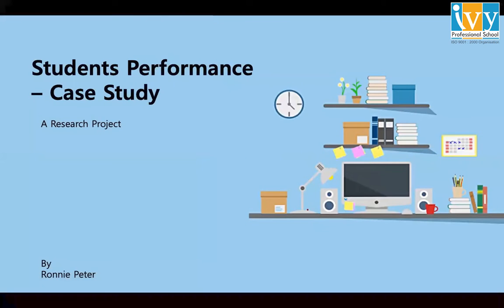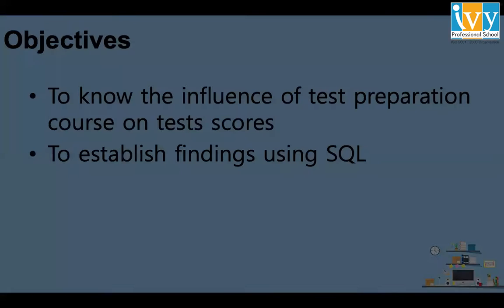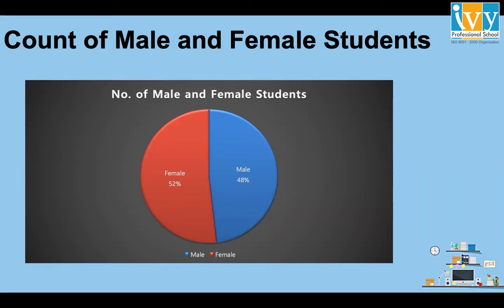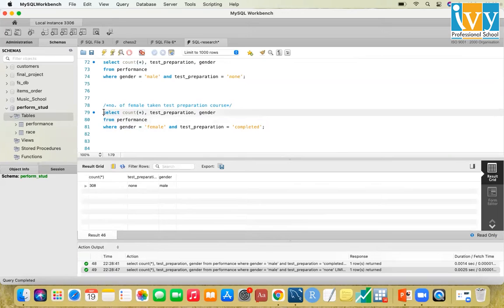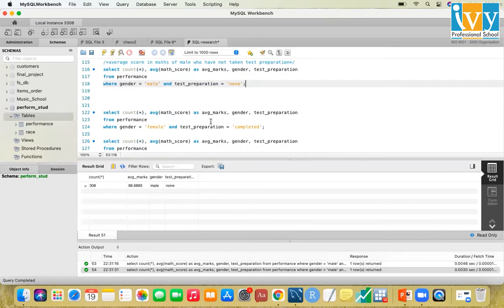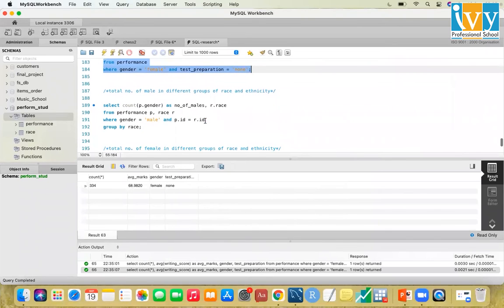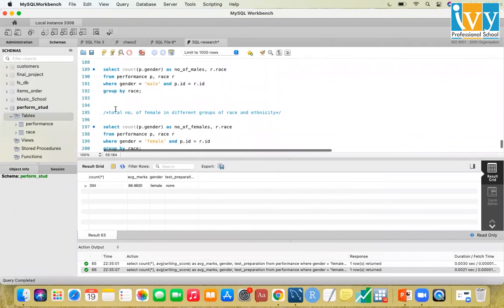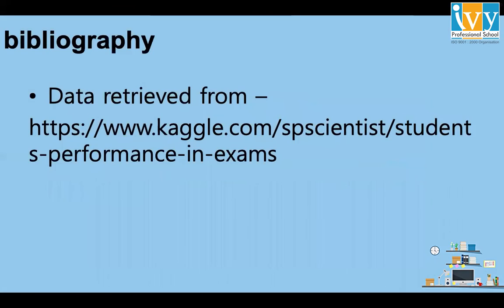SQL in Education: Analyzing Primary School Student Performance | Ronnie Peter | Ivy Pro School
Dive into the intriguing world of data science with our latest case study video, "SQL in Education: Analyzing Primary School Student Performance" presented by Ronnie Peter from Ivy Pro School. This comprehensive Data Science Case Study delves into the critical role of SQL in assessing and improving primary school student performances. Perfect for enthusiasts of Data Analysis Case Studies, this video offers valuable insights into how SQL can be leveraged in educational contexts.

In this video, Ronnie Peter, an expert in the field, guides you through a detailed analysis, demonstrating the power of SQL in extracting meaningful patterns and trends from student data. This case study is a must-watch for anyone interested in the practical application of data science in the education sector. Whether you're a data analyst, educator, or just curious about the intersection of technology and education, this video will provide you with a deep understanding of how data-driven strategies can positively impact student learning outcomes.

0:00 Introduction
0:40 Contents
1:02 Data Set
3:00 Objectives
3:30 Analysis and Findings
17:31 Conclusion
18:27 Bibliography